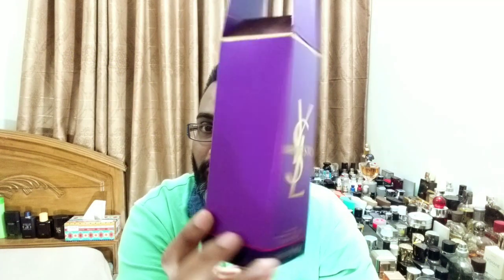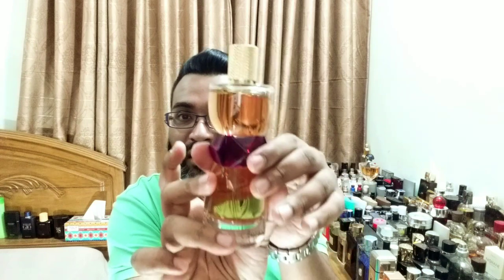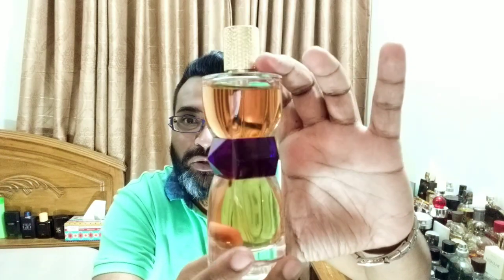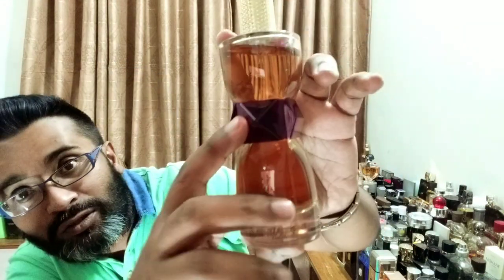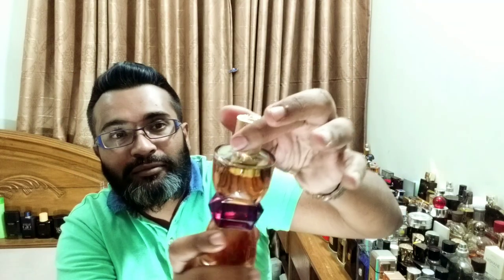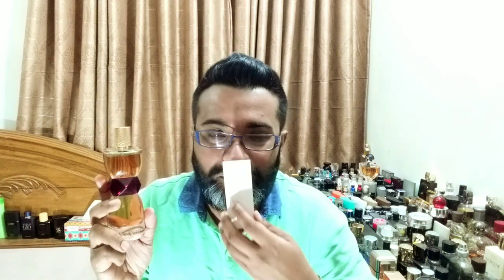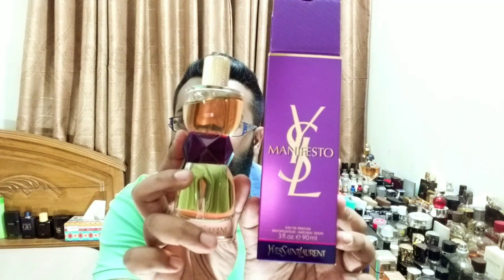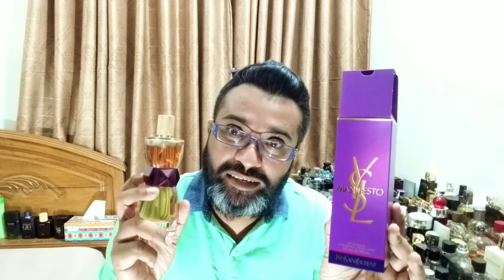YSL Manifesto EDP Fragrance Review (2012)